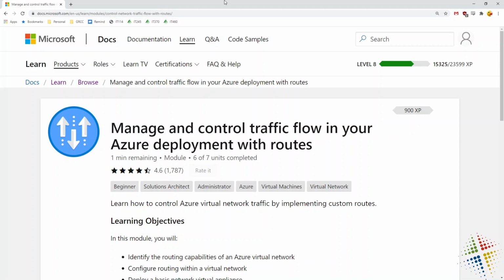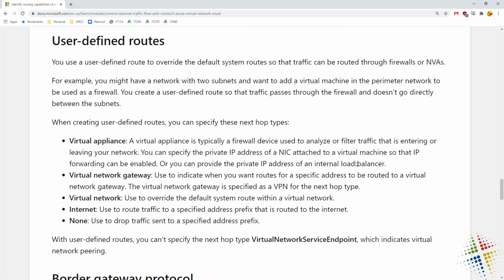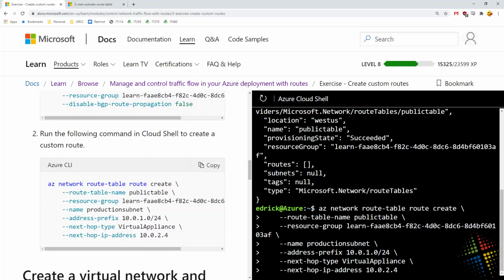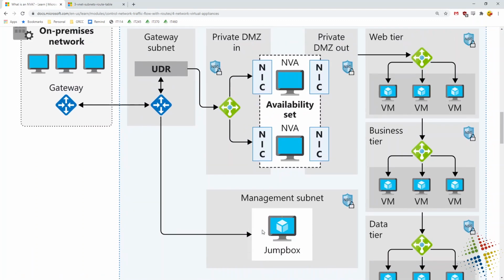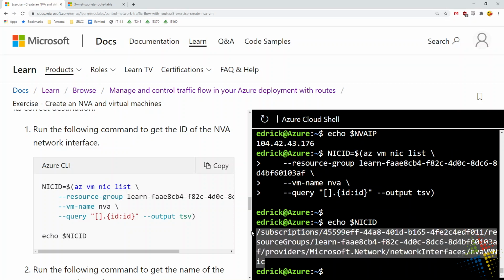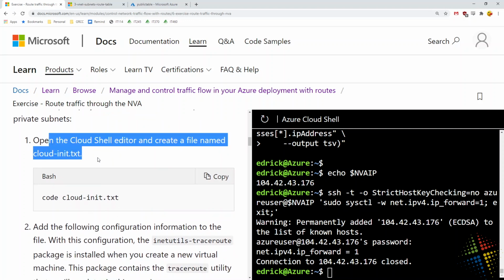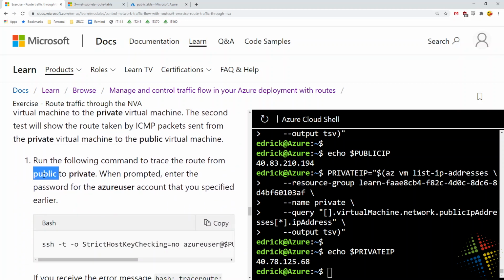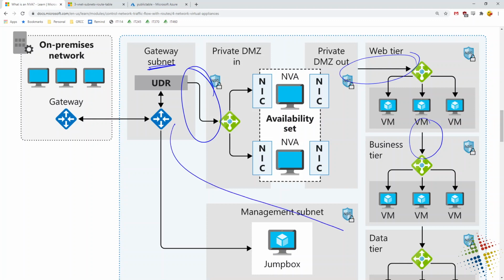Manage and control traffic flow in your Azure deployment with routes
A walk-though of the Microsoft Learn Lab that describes how custom routes can be configured in Azure to manage traffic flows.